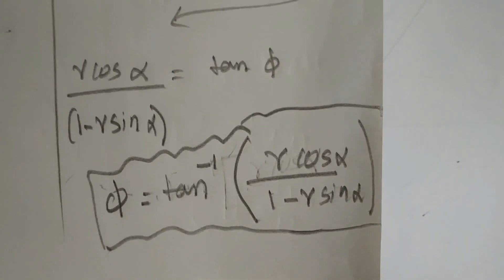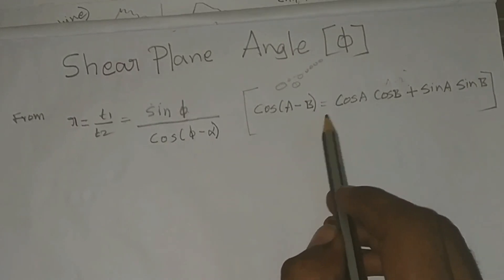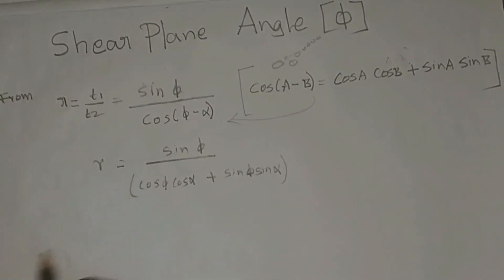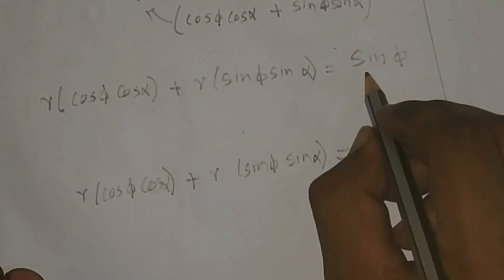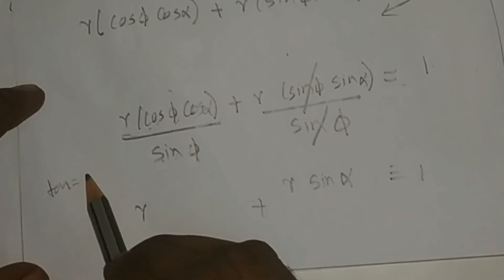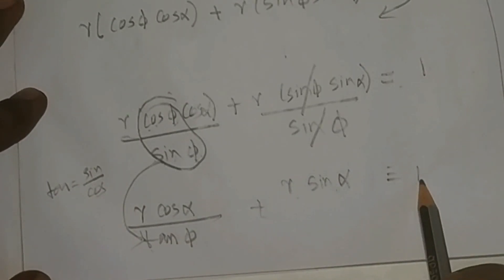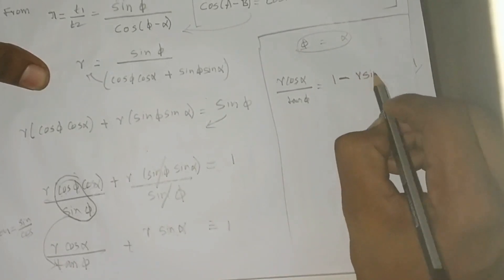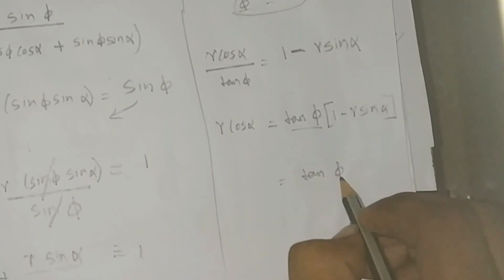Shear plane Angle Derived ME8451 _ Manufacturing Technology II # You caN